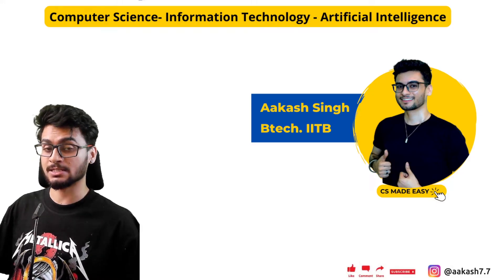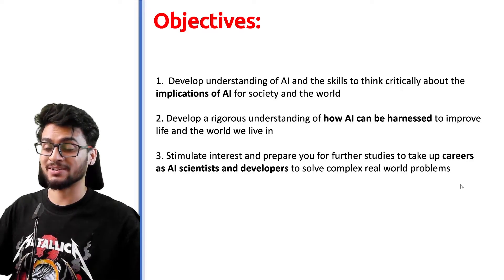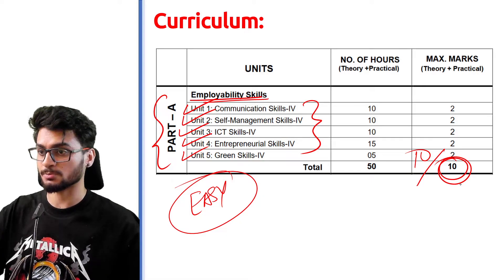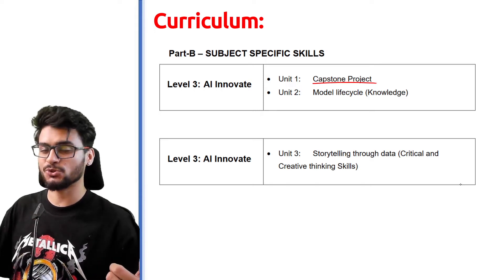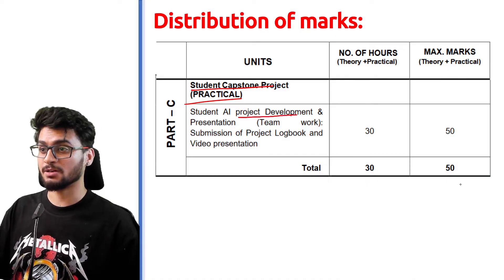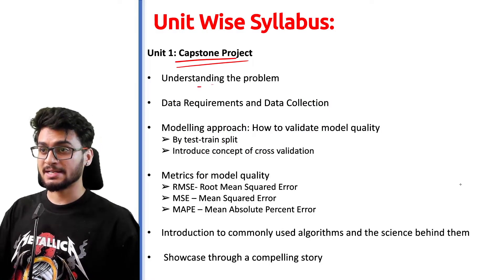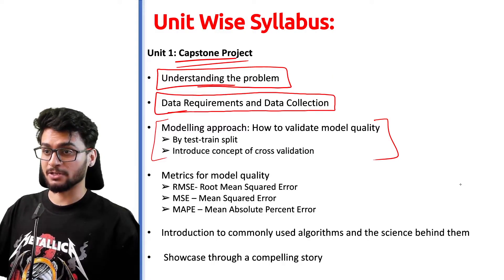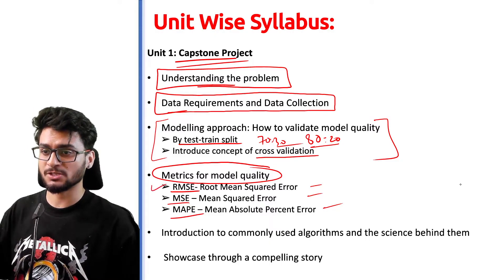Class 12: Artificial Intelligence Syllabus 2023-24 | AI 843 CBSE | Aakash Singh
Welcome to the channel where we try to make things easier for you!

Topics and Sessions are available for CBSE classes 10-12:

- ARTIFICIAL INTELLIGENCE
- INFORMATION TECHNOLOGY
- INFORMATICS PRACTICES
- COMPUTER APPLICATIONS
- COMPUTER SCIENCE